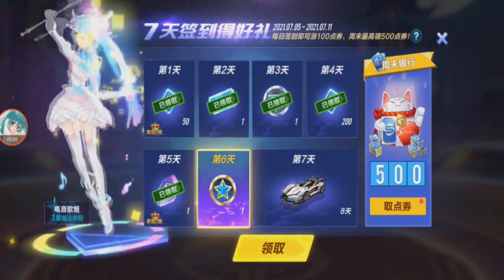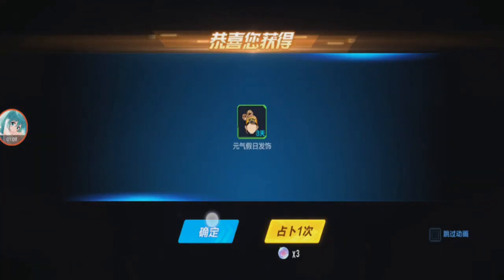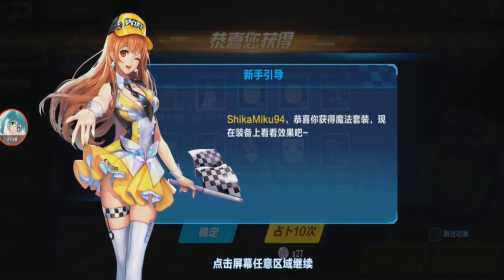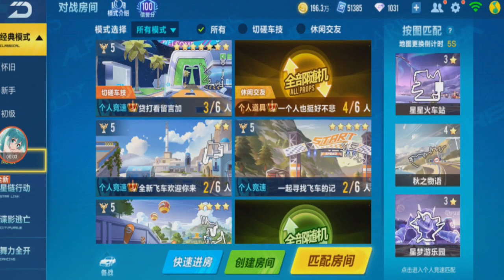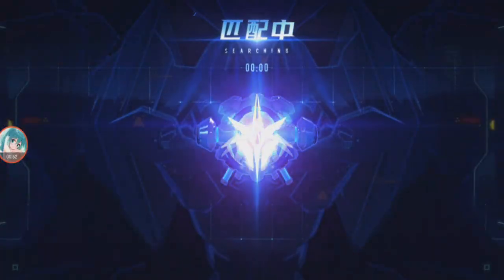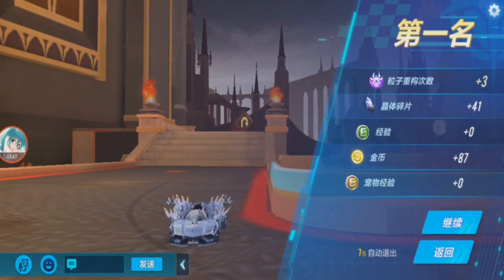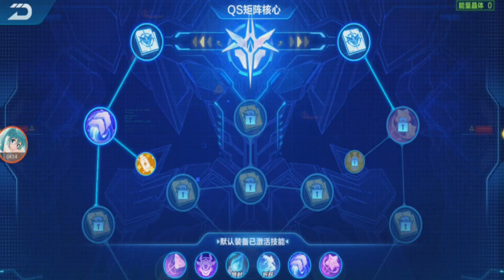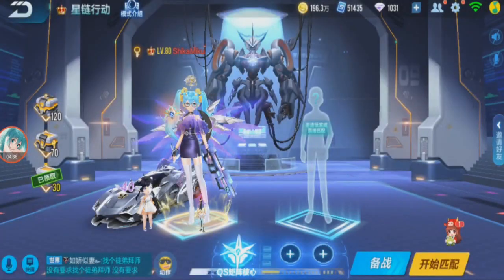Mecha Starlink Mode Gameplay 【QQ Speed Mobile】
using the new Transformer car and transform into a mecha robot in race?

(Shoutouts) Thank you for joining my membership:
Dzack Gaming
Tuffy Rushy
Zhun96
Songs:
So Lit
The Getaway
Retrograde - Spence
Electrician - Jeremy Black
Educated Man